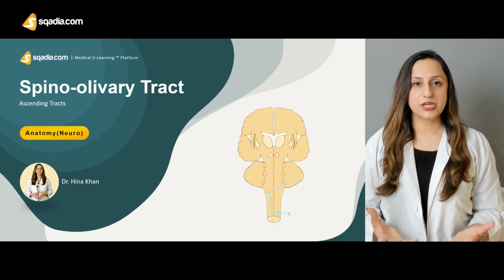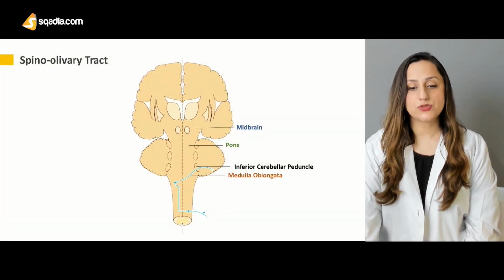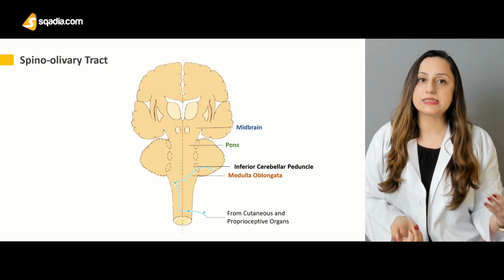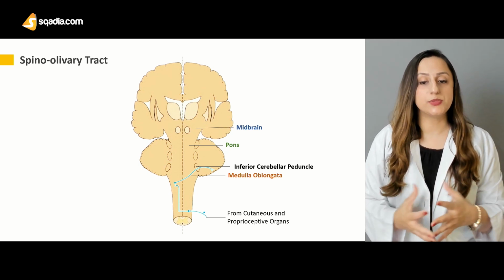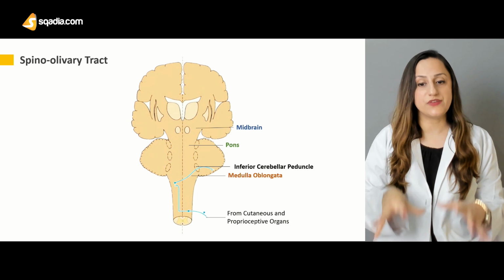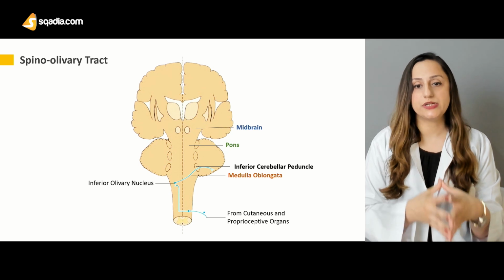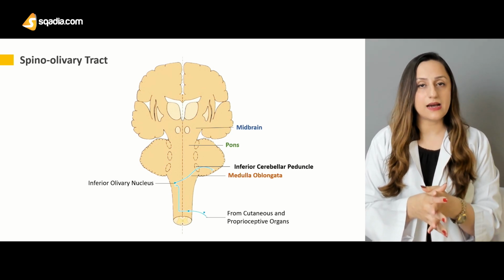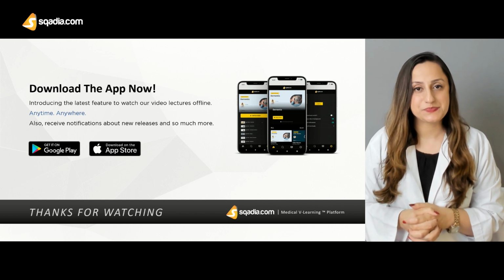Ascending Tracts of the Spinal Cord | Spino-olivary Tract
The nervous system is a complex network of cells and fibers that transmit information between different parts of the body.  Within the nervous system, there are pathways known as tracts that carry signals up and down the spinal cord and between the brain and the body.

Ascending tracts are those that carry sensory information from the body up to the brain.
These tracts are critical for our ability to perceive and respond to the world around us, and disruptions to these pathways can lead to a range of neurological conditions. In this anatomy lecture, we will explore the anatomy and function of the major ascending tracts, including the dorsal column-medial lemniscal pathway and the spinothalamic tract.

▬ 📌 Ascending Tracts ▬▬▬▬▬▬▬▬▬▬
Ascending tracts are pathways in the nervous system that carry sensory information from the periphery (sensory receptors) to the brain. The ascending tracts are organized into three main groups based on their location and function:

👉 Dorsal Column-Medial Lemniscal Tracts
These tracts are responsible for carrying information related to touch, proprioception (body position), and vibration from the body to the brain. There are two tracts involved in this pathway, the fasciculus gracilis, which carries information from the lower body, and the fasciculus cuneatus, which carries information from the upper body. These tracts are well organized, and their neurons are arranged in a specific way to ensure that the information is transmitted accurately and efficiently.

👉 Spinocerebellar Tracts
These tracts carry information about proprioception from the body to the cerebellum. There are two sub-tracts involved in this pathway, the anterior spinocerebellar tract, which carries information from the lower body, and the posterior spinocerebellar tract, which carries information from the upper body. The cerebellum uses this information to coordinate and fine-tune motor movements.

👉 Spinothalamic Tracts
These tracts carry information related to pain, temperature, and crude touch from the body to the thalamus, a part of the brain that relays sensory information to other parts of the brain for further processing. There are two sub-tracts involved in this pathway, the lateral spinothalamic tract, which carries pain and temperature information, and the anterior spinothalamic tract, which carries crude touch and pressure information.

👉 Reticular Tracts
These tracts are involved in the regulation of consciousness and arousal. They are not strictly sensory tracts but are responsible for modulating the transmission of sensory information and maintaining the proper level of arousal and attention needed for the processing of sensory information.

👉 Spinotectal Tract
This tract is involved in the reflexive movement of the head and eyes towards a stimulus. It is responsible for detecting the location of a stimulus and coordinating the head and eye movements to bring the stimulus into focus.

👉 Spino-Olivary Tract
This tract is involved in the modulation of muscle tone and coordination. It is responsible for adjusting the sensitivity of the muscle spindles, which are sensory receptors in the muscles that detect changes in muscle length and help maintain muscle tone and coordination. The spino-olivary tract helps to fine-tune the information sent from the muscle spindles to the brain for processing.

▬ 📌 Ascending Tracts Receptors ▬▬▬▬▬▬▬▬▬▬
Ascending tracts relay sensory information from receptors located in various tissues and organs to the brain. These receptors are specialized cells that respond to specific types of stimuli and generate electrical signals that are transmitted along sensory neurons. There are several types of receptors involved in the transmission of sensory information through the ascending tracts:

👉 Mechanoreceptors
These receptors respond to mechanical forces, such as pressure or stretch, and are involved in the detection of touch, vibration, and proprioception (awareness of the body's position and movement).

👉 Thermoreceptors
These receptors detect temperature changes and are involved in the detection of cold and heat.

👉 Nociceptors
These receptors detect tissue damage and are involved in the transmission of pain.

👉 Chemoreceptors
These receptors respond to chemical stimuli, such as those found in sense of taste and sense of smell.

👉 Photoreceptors
These receptors are specialized cells in the retina of the eye that detect light and are involved in the sense of vision.